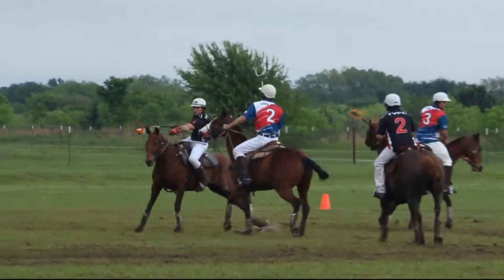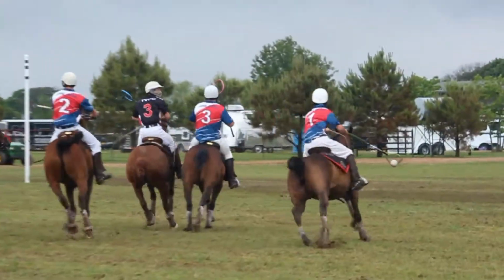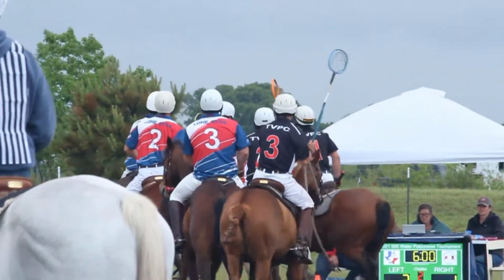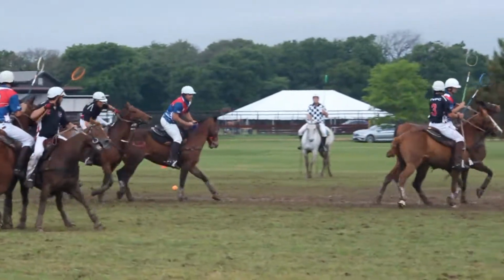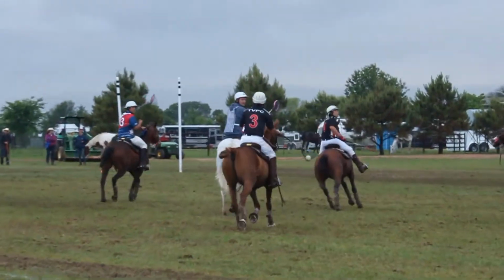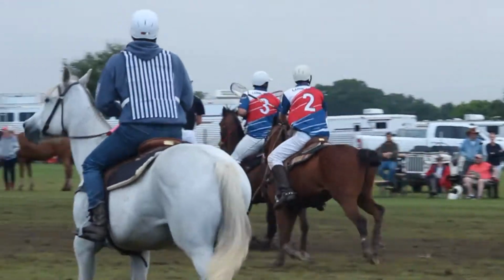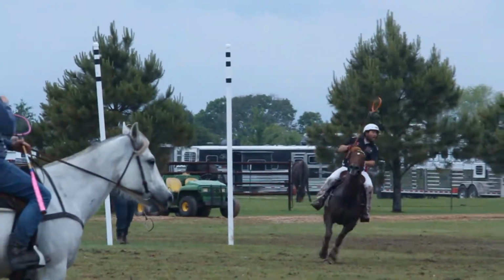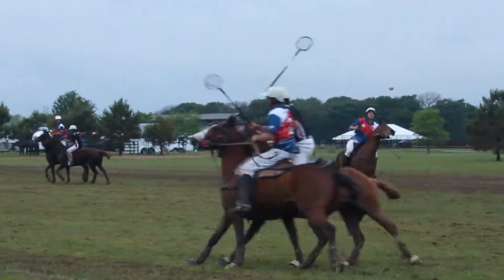Polocrosse A Grade Men's TVPC vs Lone Star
Polocrosse at the 505 tournament in Mabank, Texas.